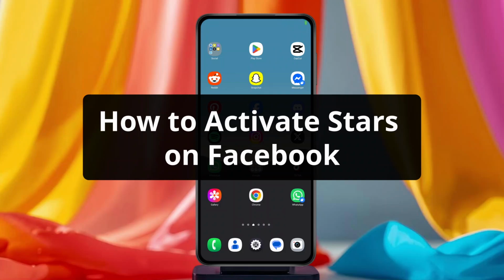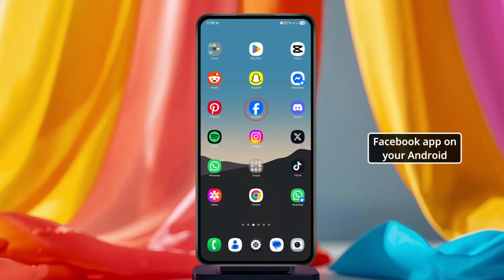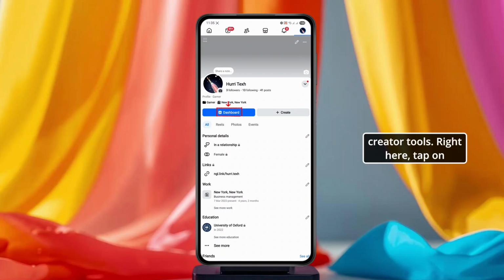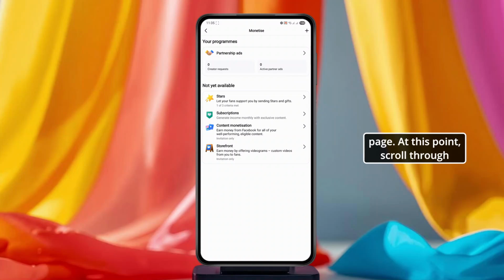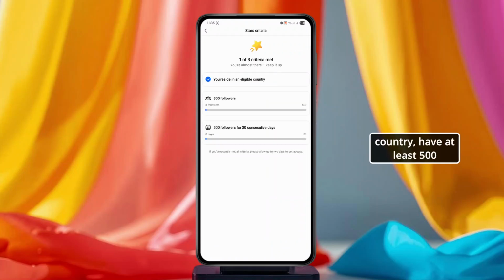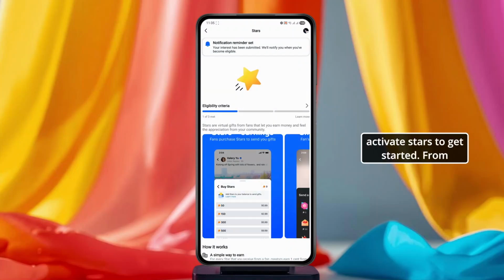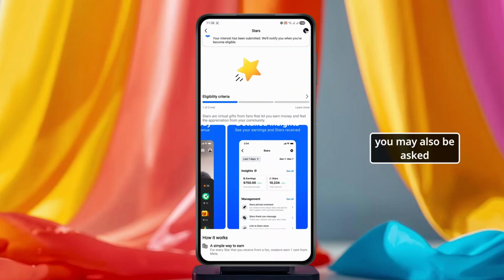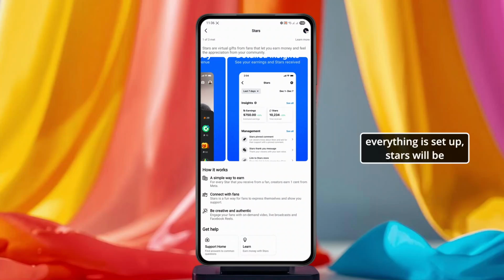How to Activate Stars on Facebook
Learn how to activate Stars on Facebook with this simple step-by-step tutorial. Whether you're a content creator or planning to monetize your live streams, this guide will help you enable Facebook Stars and start earning from your content.

In this video, you'll discover how to activate Facebook Stars and how to enable Stars on your Facebook page. You'll also learn how Facebook Stars monetization works, how to set up Facebook Creator Stars, and how to earn money through Facebook Live Stars in 2026.

Timestamps:
0:00 Introduction
0:18 Checking Eligibility for Stars